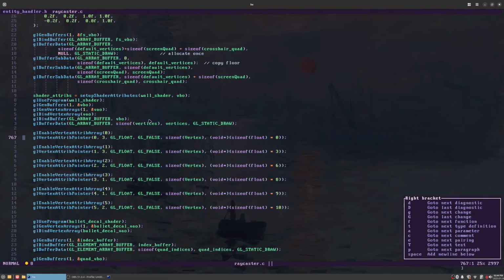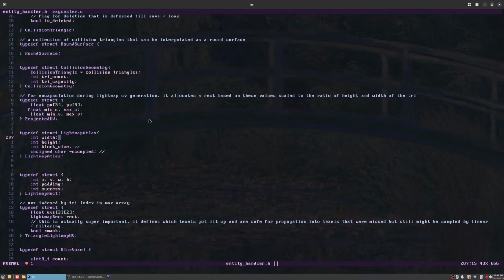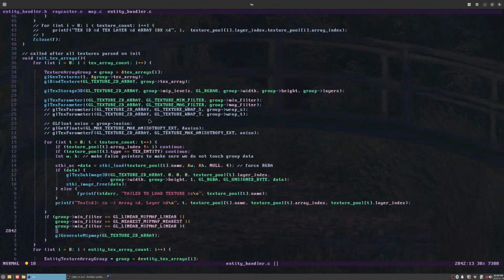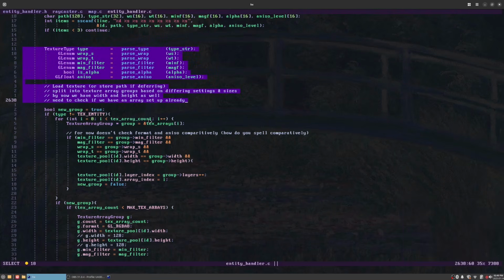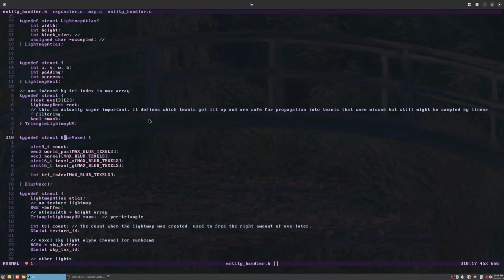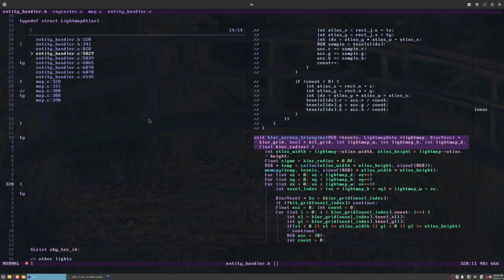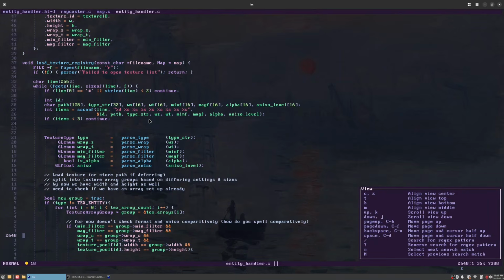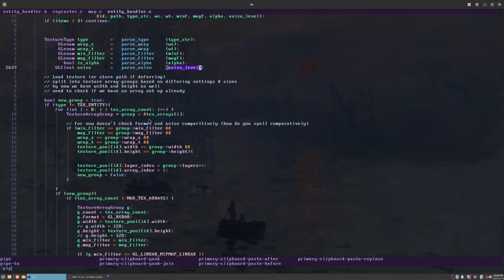Helix: The Features I Use For C Programming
Mainly no engine stuff here though I interact with the codebase! I talk free-form about the specific features of Helix that I've been using and what I think is implemented well within the editor, while also mentioning some shortcomings.
I use the Mx437 Trident 9x16 font, you can find it I find it very readable and easy on my eyes.

Chapters:
00:00 Intro
01:40 Brackets / Parameter Jumping
02:57 Jumplist
07:18 Z Mode (Center Screen)
08:35 LSP / Go to References
09:45 Multiple Cursor / Alignment
14:35 Alt-Shift-Parentheses Shenanigans
17:10 W-B / A-I
18:30 Putting it all together
19:22  v-x Line Selections
22:30 Shortcomings / d p y etc. Copy & Paste